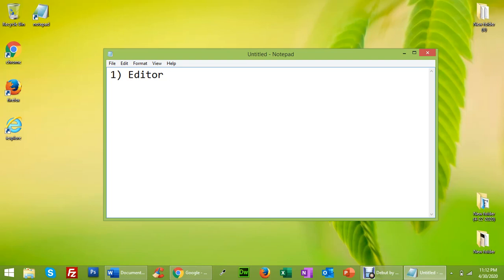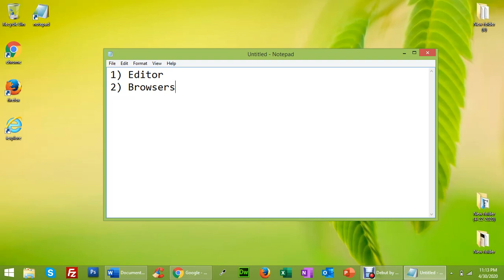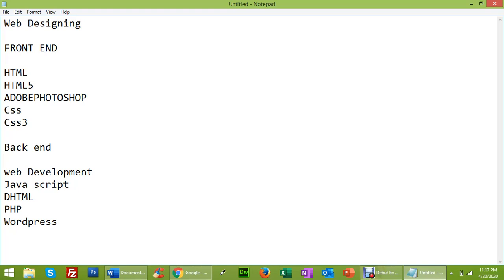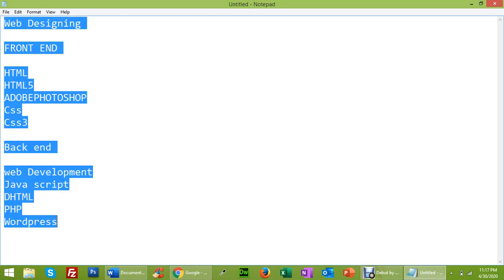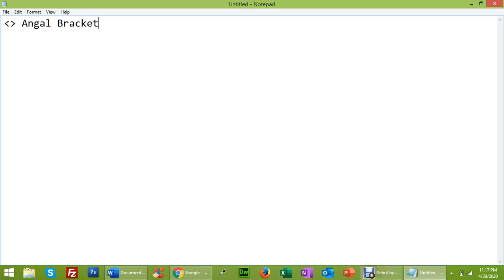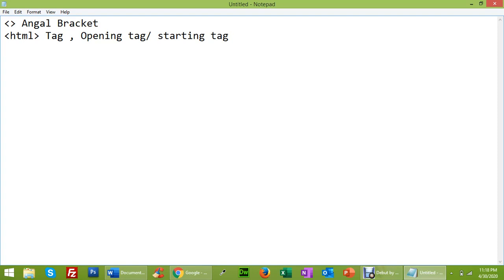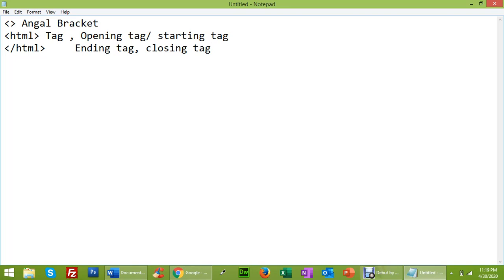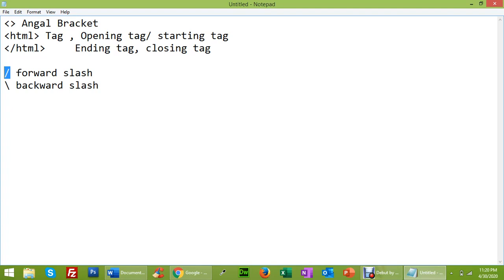Web Development Course Lecture 1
In this video you will learn about how to start to make simple website and make quick money online from web best way to earn money online